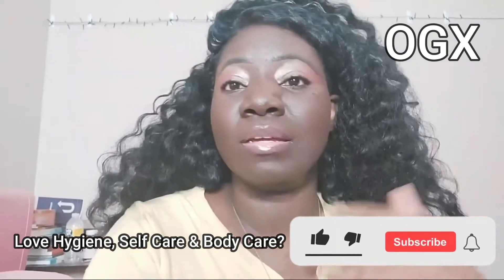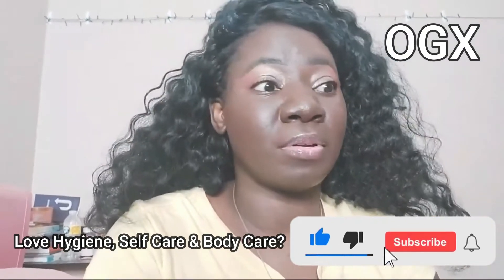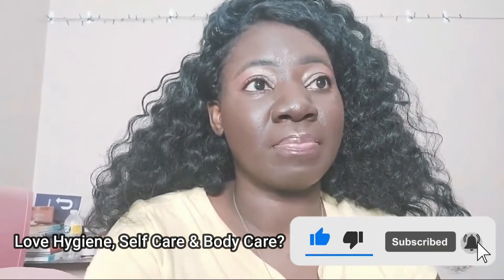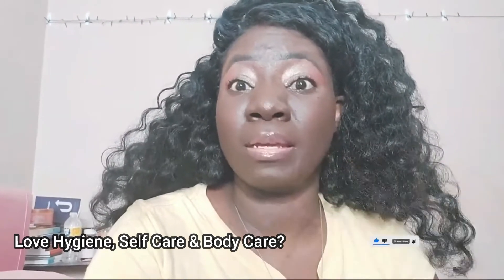TOP AFFORDABLE BODY LOTION BRANDS (Self Care, Body Care, Shower, Hygiene Routine)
Channel Blog:
JessicaBeBrave.com

Musician: Jeff Kaale

Musician: Jeff Kaale

Musician: Lakey Inspired

Musician: Jeff Kaale

Musician: Not The King

Musician: LiQWYD

Musician: LiQWYD

Musician: LiQWYD

Musician: Jeff Kaale